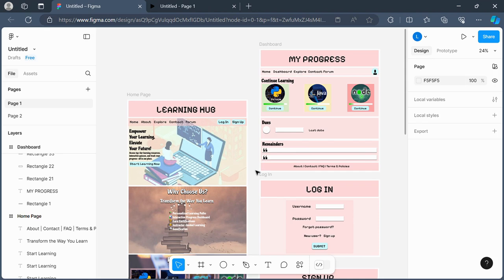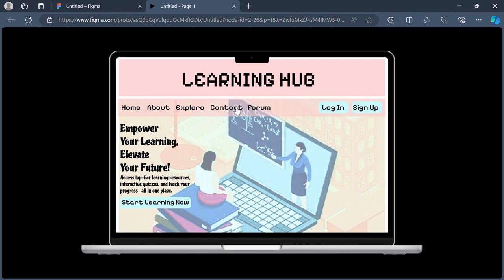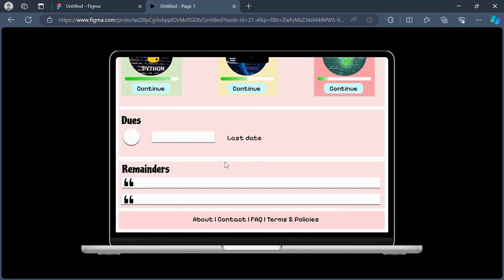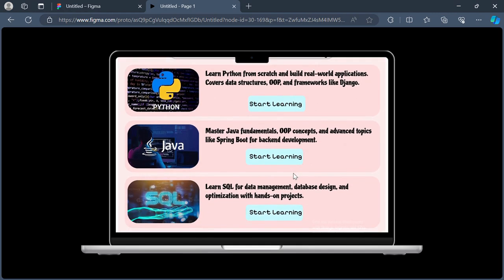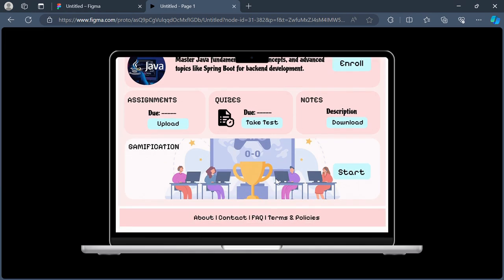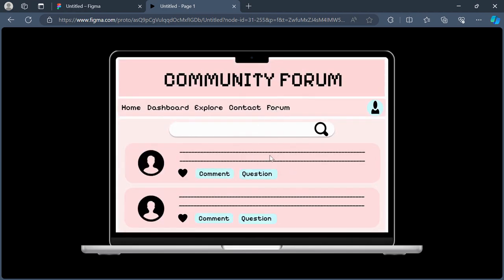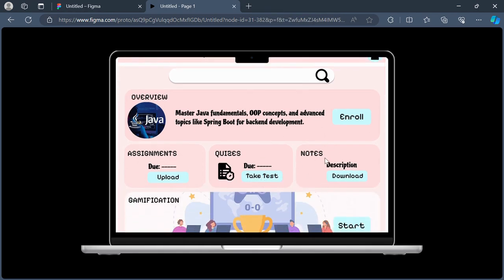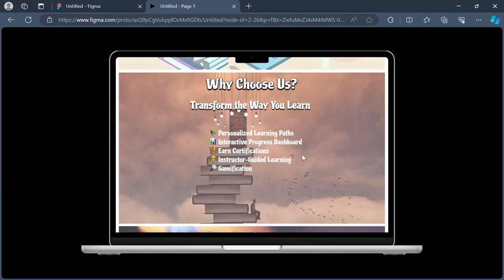Learning Hub Prototype – Interactive & Gamified Learning Platform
🔹 Welcome to Learning Hub! 🚀
This video showcases the interactive prototype of our Learning Hub, designed in Figma. Our platform aims to revolutionize online learning by integrating smart offline learning, gamification, and personalized progress tracking.

📌 Key Features:
✅ Smart Offline Learning Mode – Download courses, study without the internet, and sync progress automatically.
✅ Gamification & AI-Powered Challenges – Earn XP, badges, and climb leaderboards to stay motivated.
✅ Personalized Learning Experience – AI dynamically adapts challenges based on learning patterns.
✅ Interactive UI – Seamless navigation, progress dashboards, and engaging quizzes.
✅ Community Features – Discussion forums, live Q&A sessions, and instructor support.

🎯 Why It’s Better?
Unlike traditional platforms, Learning Hub eliminates technical barriers, enhances motivation, and makes learning interactive, flexible, and fun!

👉 Watch the full demo to see how our prototype brings this vision to life!

📌 Survey Insights & Research:
This prototype is backed by extensive field & online surveys, user empathy mapping, and real student feedback.